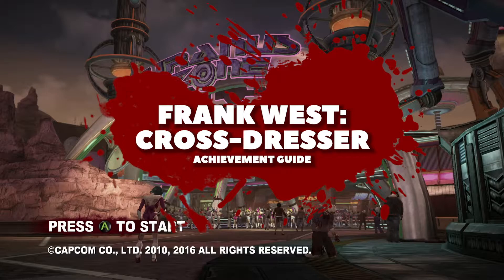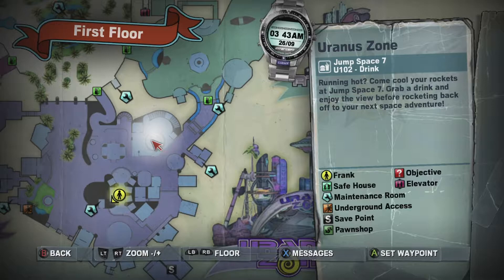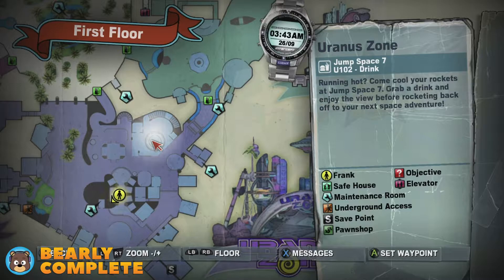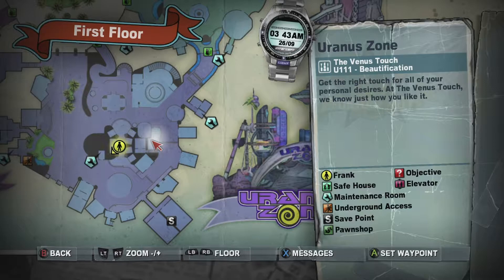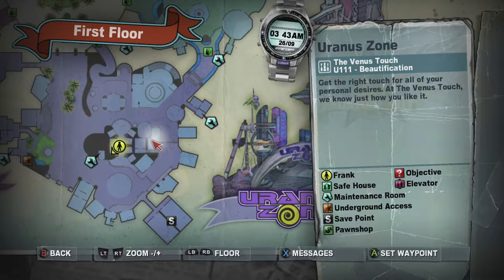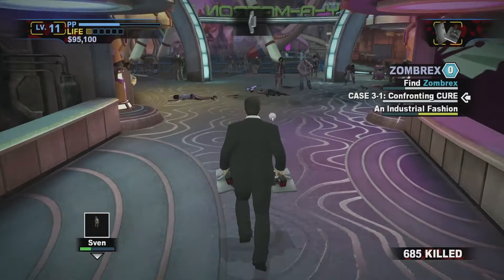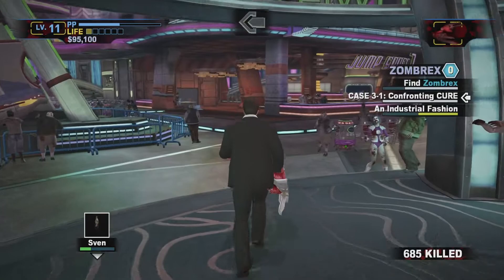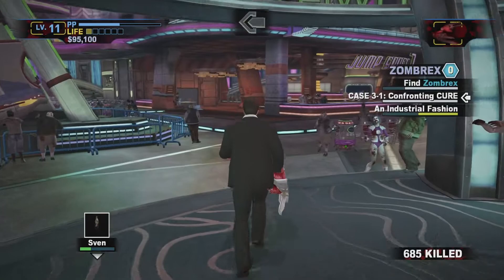Dead Rising 2: Off The Record | Frank West: Cross-Dresser Achievement Guide | Xbox One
Frank West: Cross-Dresser - Dressed up completely in women's clothing. No one here is going to judge.